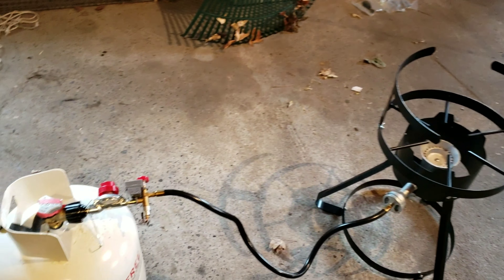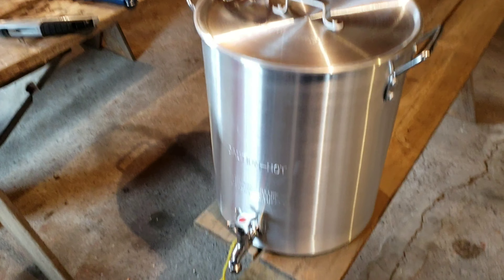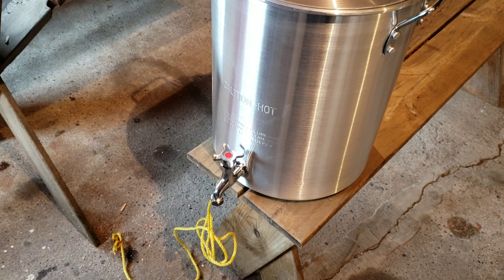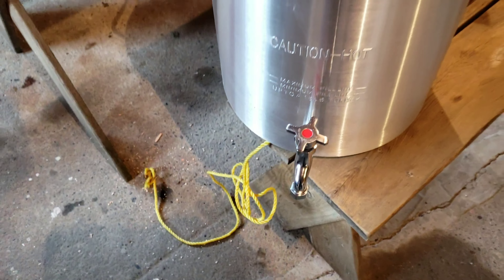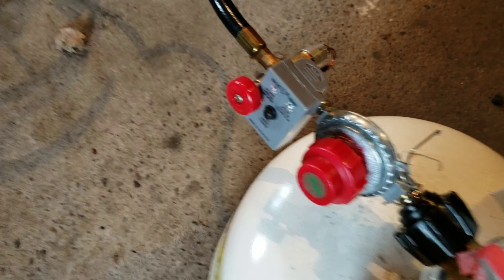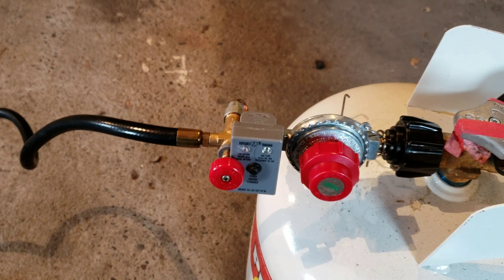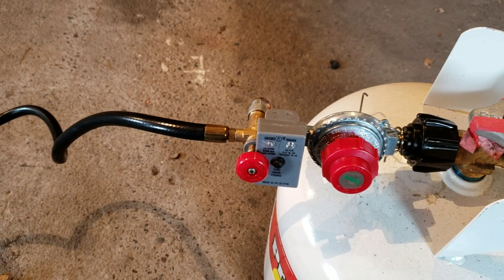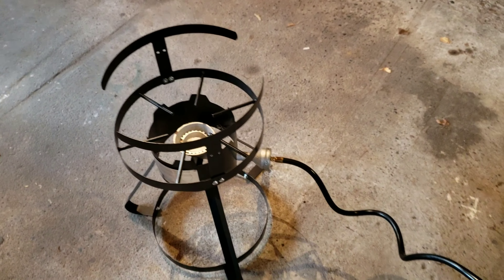My New Turkey Fryer!!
I bought a new Turkey fryer but it has one major problem